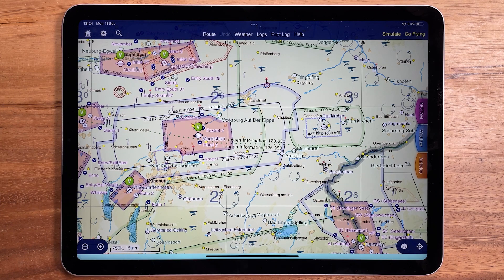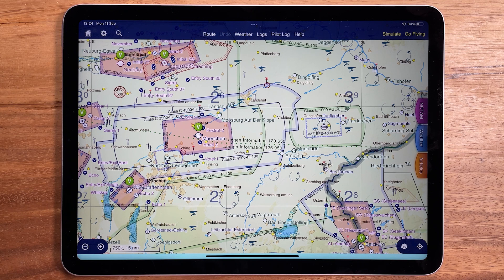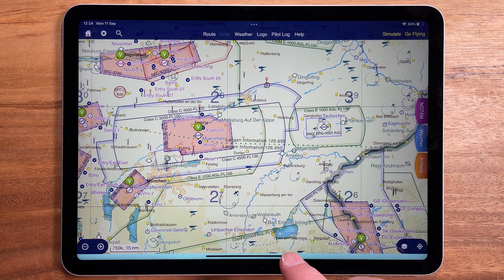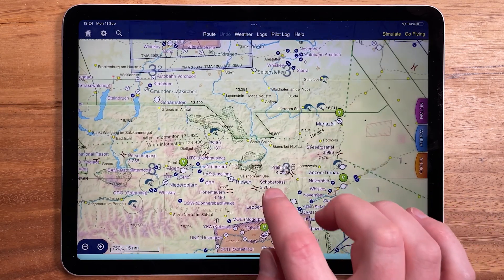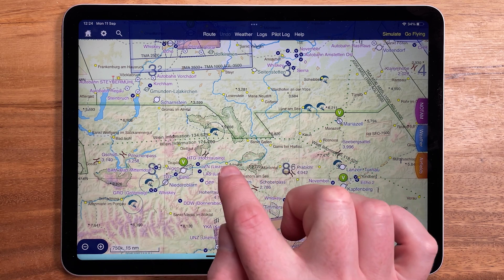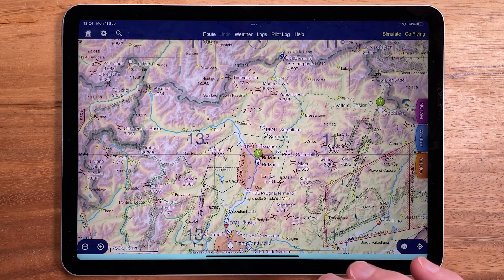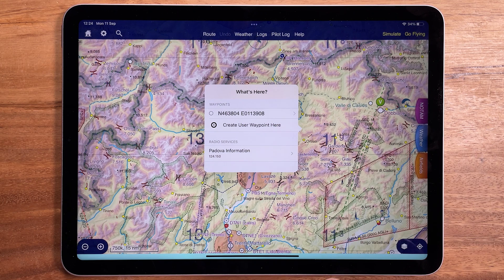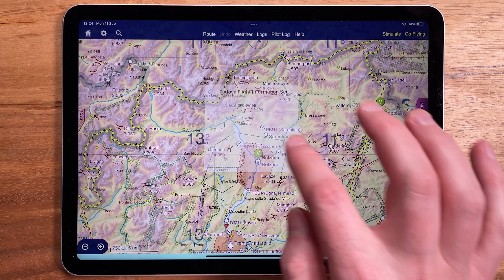FIS Boundaries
Today, Tim shows off our new feature where we show the boundaries between Flight Information Service sectors in our map. These are a convenient way to estimate forthcoming frequency changes, alongside virtual radar. They can be turned off from the Mapping menu.